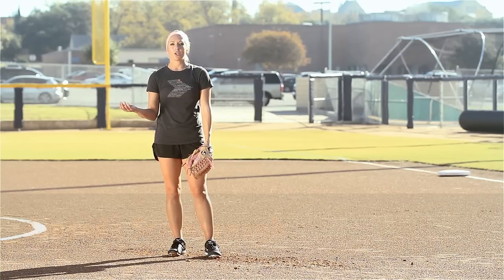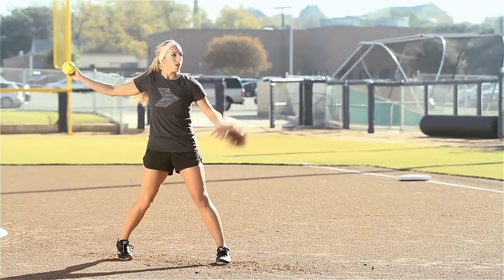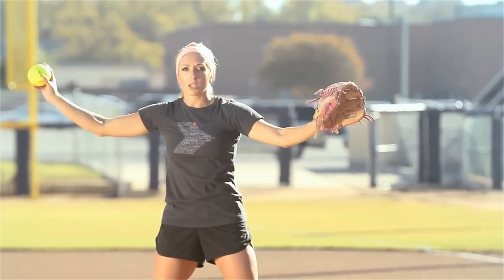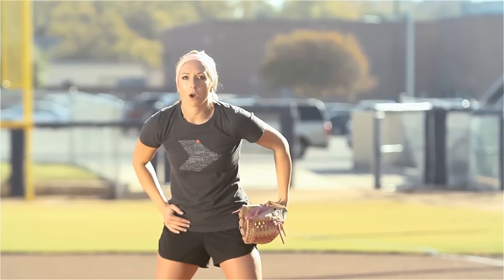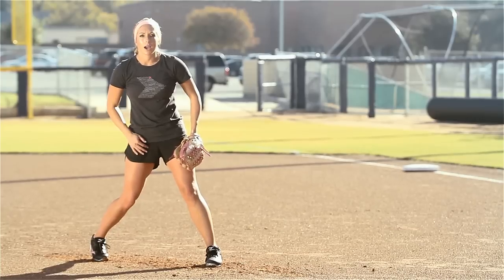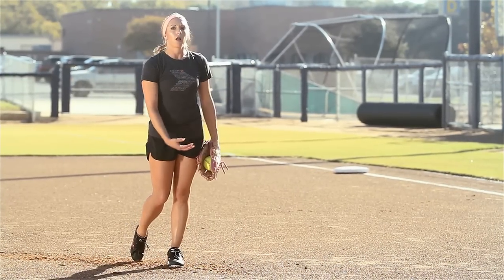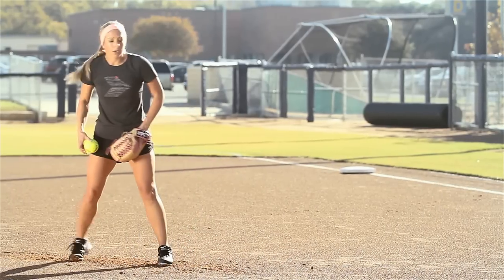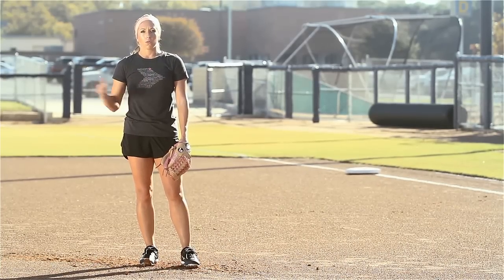Softball Pitching Drills: 3/4 drill - Amanda Scarborough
Former Texas A&M softball player and two-time All American Amanda Scarborough talks about the 3/4 pitching drill. This drill helps improve control and accuracy by teaching you how to throw with a 3/4 motion.
See more pitching tips from Amanda Scarborough on the Team Express Youtube Channel.